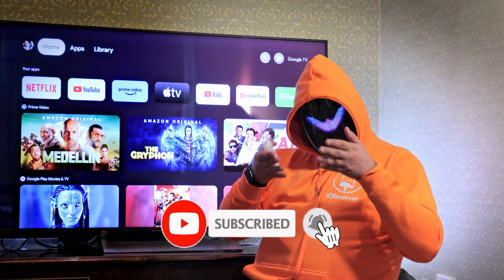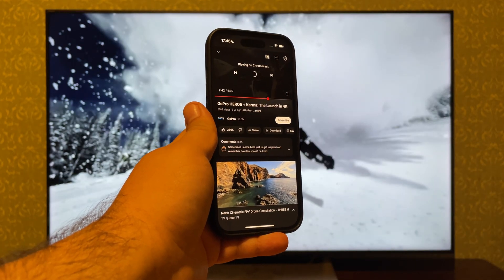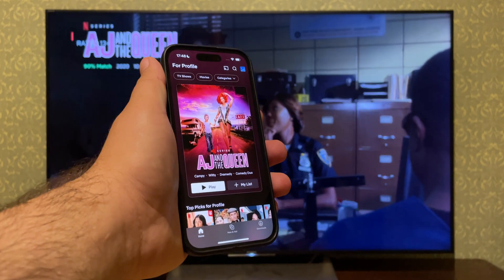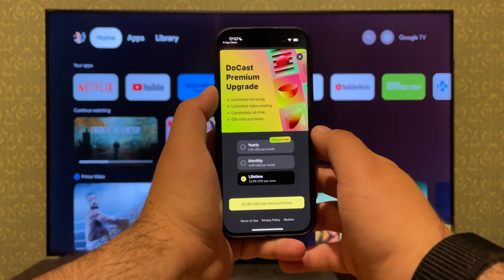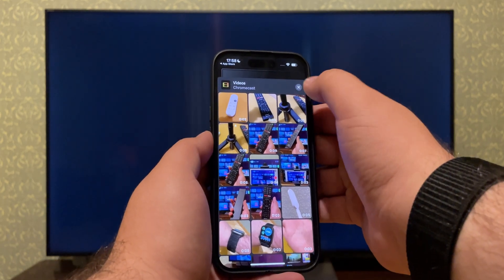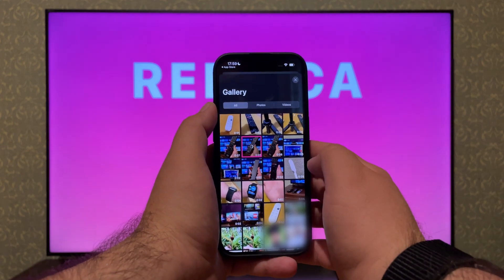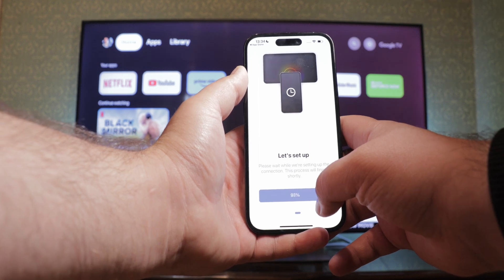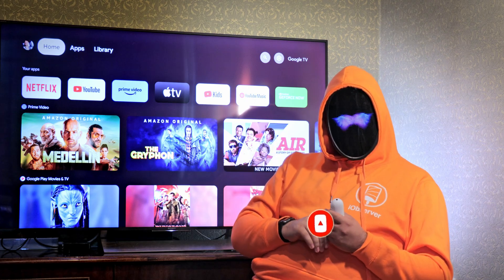How to Chromecast from iPhone: Best Tips in 2023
We’ve updated our video on how to Chromecast from iPhone to TV. Additional ways to view iPhone local files have been introduced - DoCast, for example,

Chapters:
0:00 - Intro
0:24 - How to cast YouTube videos from iPhone to Chromecast
1:04 - How to stream Netflix on Chromecast
1:42 - Chromecast from iPhone with DoCast app
3:04 - Stream local files from iPhone using Replica
4:05 - How to cast local content from iPhone on TV using Screen Mirroring app
5:03 - Final words

📌  This is what you can do to cast YouTube to TV.
Before starting, plug the Chromecast into your TV and connect it and your iPhone to the same Wi-Fi network.

1. Open the YouTube app on your mobile device.
2. Select the video you want to cast and tap the cast icon on your iPhone.
3. Choose your Chromecast device from the list of available devices.
4. The video will begin playing on your TV through your Chromecast device. You can control the playback using your mobile.

📌 A similar procedure can be used for Netflix:

1. Open the Netflix app on your iPhone.
2. Find the video you want to cast and start playing it.
3. Tap the "Cast" icon on the top or bottom right corner of the screen.
4. Select your Chromecast device from the list of available devices.
5. Wait for your iPhone to connect to your Chromecast. Once connected, the video will start playing on your TV. And you can enjoy Netflix content in TV resolution!
6. To stop casting, tap the "Cast" icon again and select "Disconnect."

📌 Now, I’ll show you how to stream local content from your phone to a Chromecast. In this case, apps are required, since iPhones don’t support the Chromecast protocol natively. DoCast is one such app It has a simple, stylish interface, and is compatible with TVs that support Chromecast. Its main features are iPhone screen mirroring, photo and video streaming.

You can use it like this:
1.
2. Open the app and grant the required permissions. DoCast will ask to use Bluetooth and connect to your home network.
3. Connect Chromecast to the same network and pick it from the device list.
4. You’ll see a pop-up that suggests that you buy a subscription or use a two-week trial version. The devs promise a gift to the buyers of lifetime or 1-year subscription, interesting! For starters, you can close the offer and try the features for free.
5. So, the main menu has options for screen mirroring, photo and video streaming. Let’s try videos. And another permission should be granted. Now, just choose the required video, and it will stream to TV.
6. To stop streaming, press the X.

📌 Replica is an app that can also stream local files to TV from iPhone. It supports Chromecast and has a compact interface. Since Chromecast is not available by default on iPhone, it’s quite useful. Casting quality is satisfactory. If you want to try Replica, do the following:

1. Get Replica installed on your iPhone.
2. Grant the permissions it asks once you launch it.
3. Turn on your Chromecast. It will show up on the home screen. Select it.
4. Go to the Gallery. You may be asked for permission to access files. Allow it.
5. Now, you can simply open one of your videos or pictures, and it will be mirrored through the Chromecast!

📌 The Screen Mirroring app provides a similar experience to Replica. Some unique additions include IPTV compatibility and streaming from Google drive. Plus, there’s a virtual whiteboard, which is a fun idea. Let’s get to it:

1. Get Screen Mirroring from the App Store.
2. As usual, grant any permissions it needs.
3. The Cast button can be found in the top left. Tap it.
4. Find your Chromecast in the list and select it.
5. Go back to the home screen and tap “Media”. File permissions will be required.
6. Start casting by selecting one of your pictures or movies. Then, just keep browsing!

These were the key apps that can Chromecast from iPhone. Have they helped? You’re welcome to voice your opinion in the comments. Bye! 👋